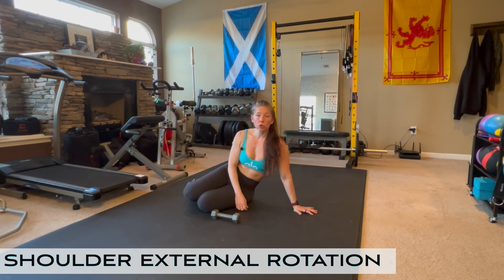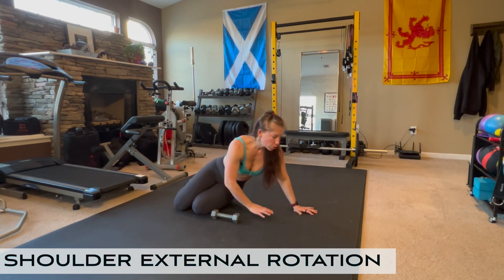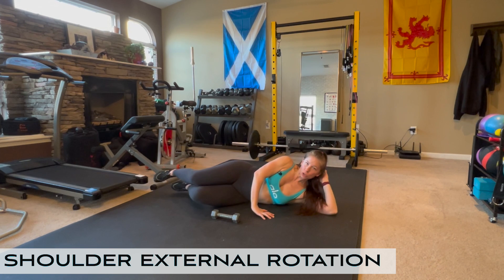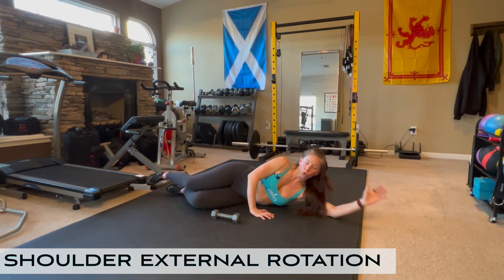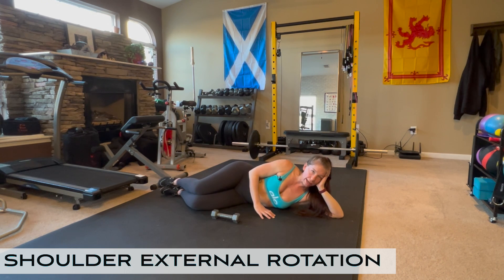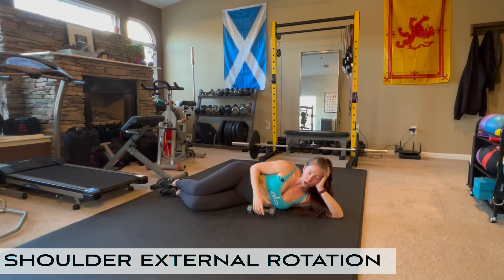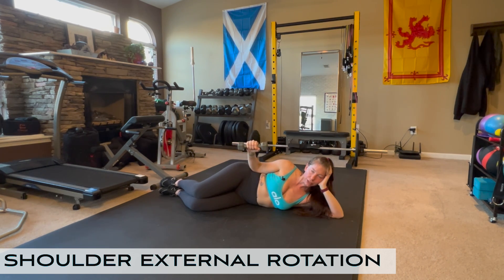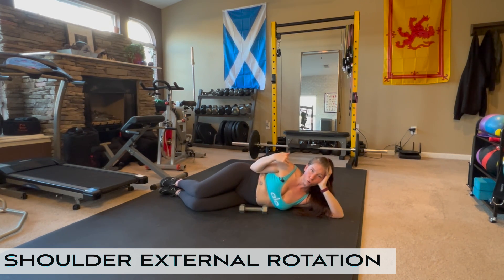SIDE LYING SHOULDER EXTERNAL ROTATION